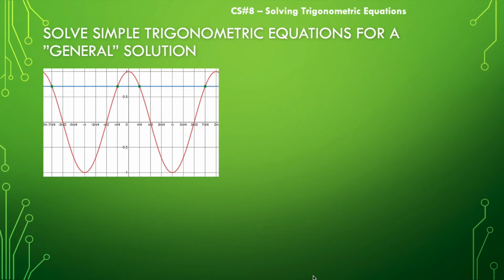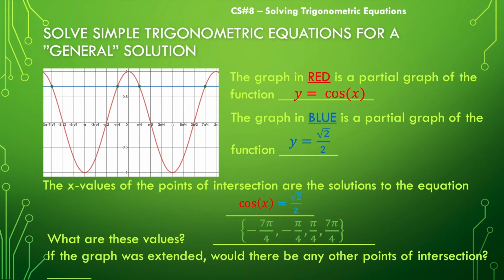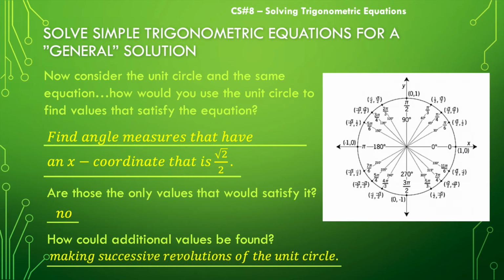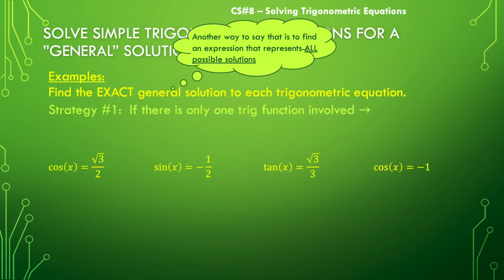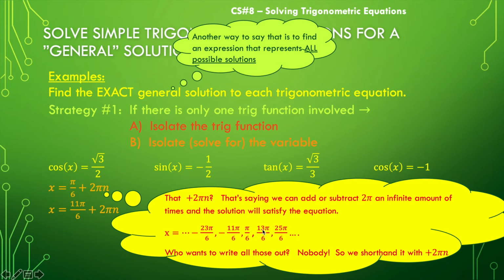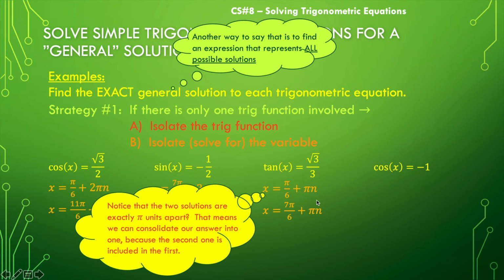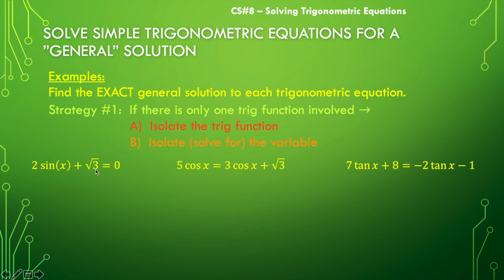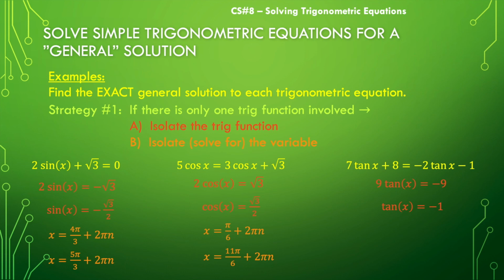Solving Simple Trigonometric Equations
This video discusses graphical and unit circle interpretation of solving trigonometric equations, and focuses on the general solutions of simple trigonometric equations.